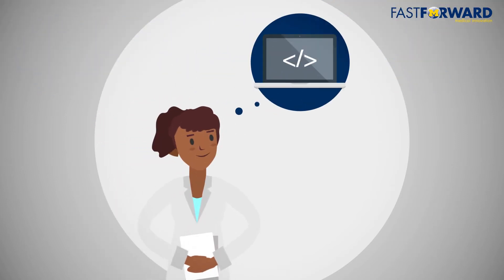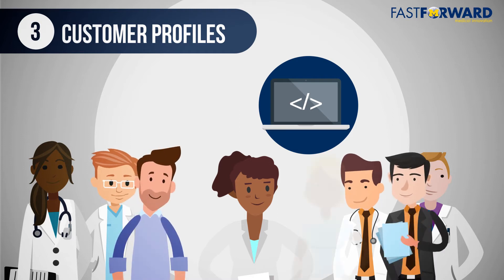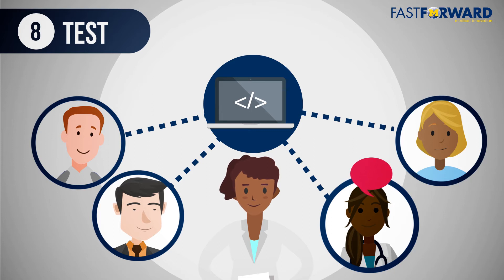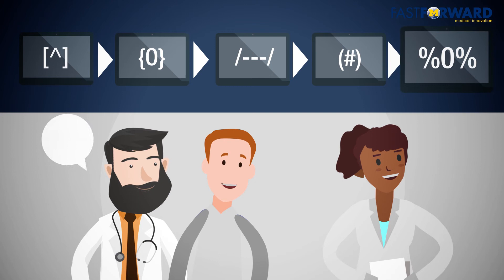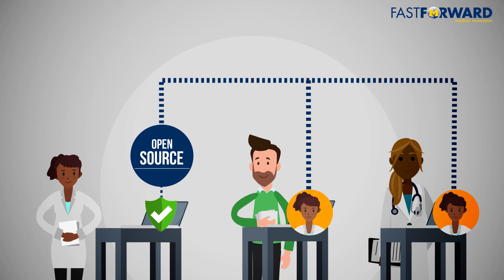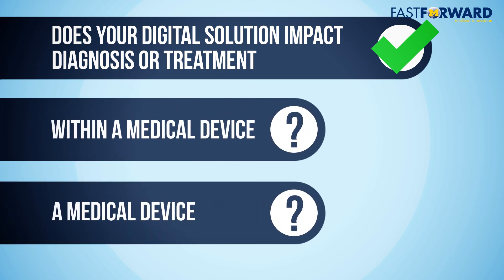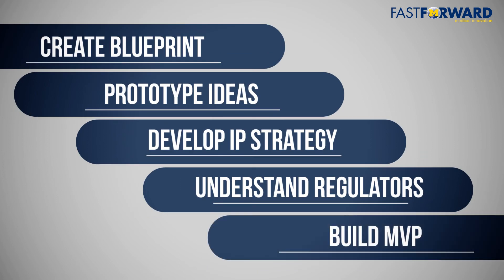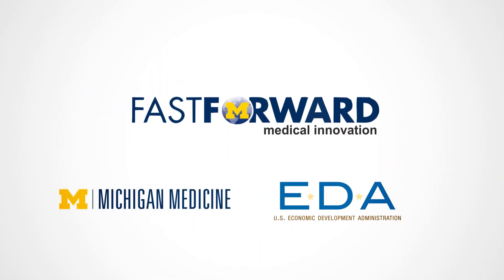Commercialization Milestones - Digital Health Technologies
Interested in learning more about the path to biomedical commercialization? Start here. This video outlines the timeline and milestones to commercializing a health information or digital health technology.